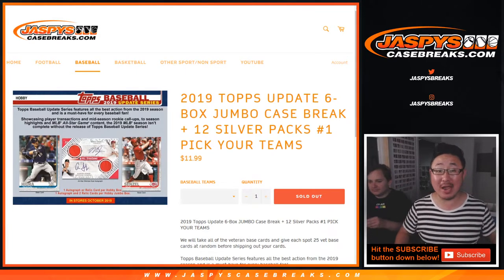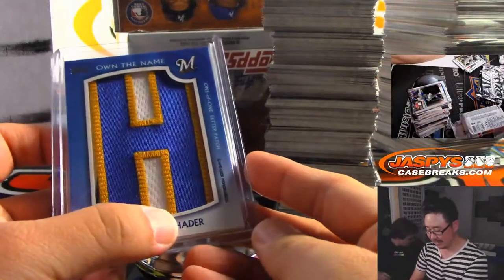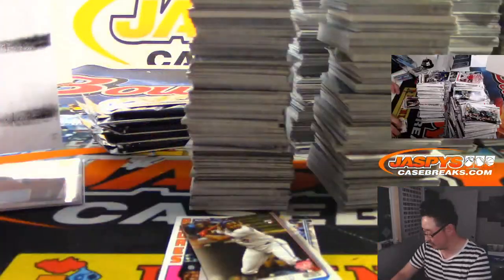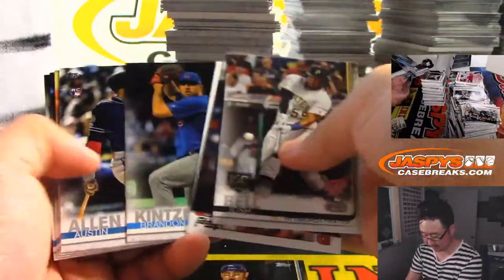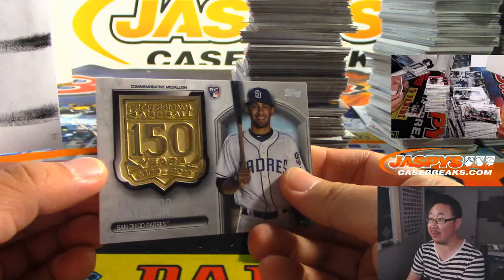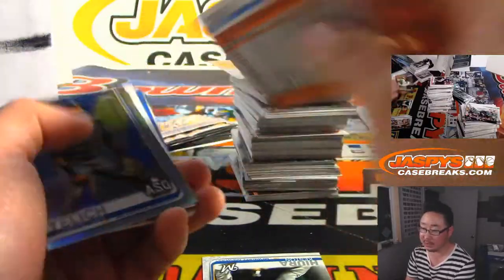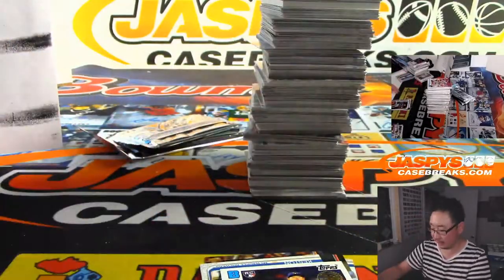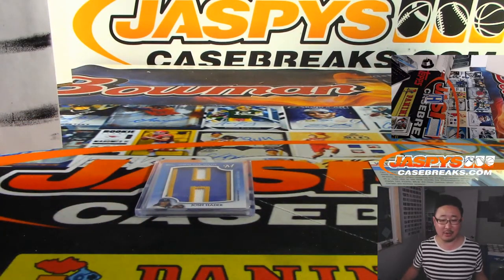W, 10.16.19 || 6Box (JUMBO) PYT #1 || 2019 Topps UPDATE SERIES Baseball (MLB)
HIT (autos/relics) RECAP AT THE END!